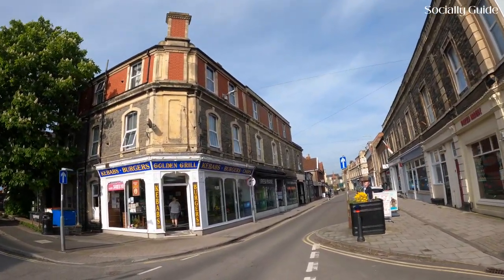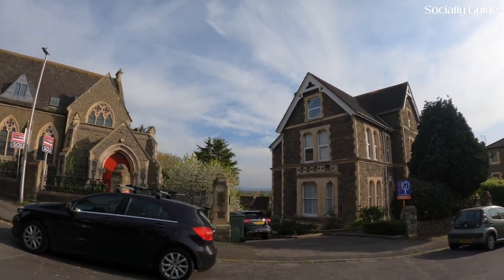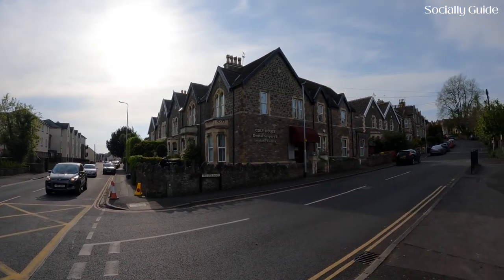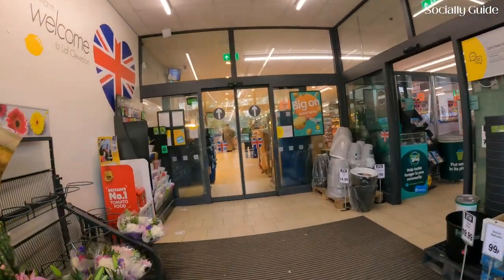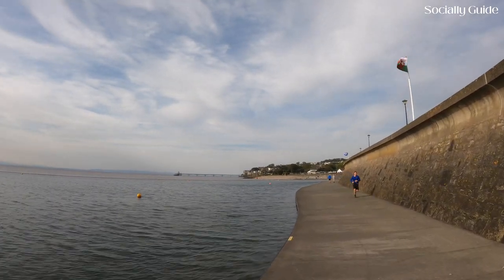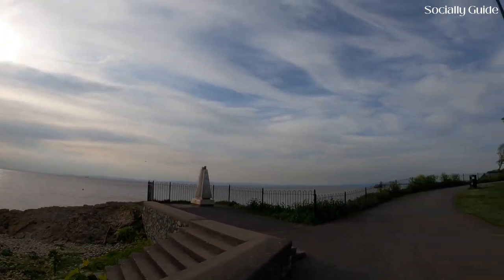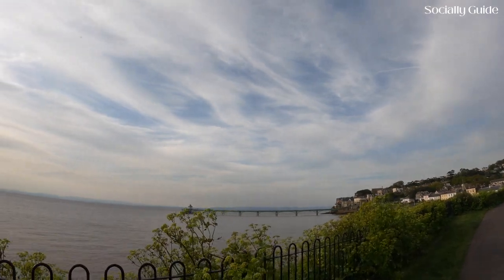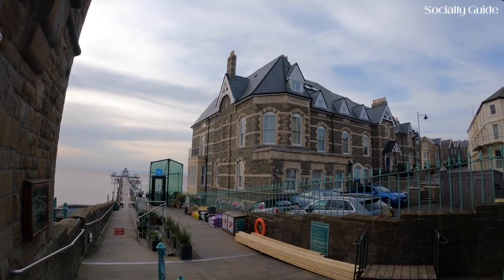Clevedon, Bristol:Ultra HD Walking Video of the Picturesque Victorian Coastal Town | ENGLAND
Clevedon, Bristol:Ultra HD Walking Video of the Picturesque Victorian Coastal Town | ENGLAND : Welcome to this walking tour video in Clevedon, Somerset! I start off at the B&M car park and take a leisurely stroll around the charming suburb of Clevedon. As we make our way towards the promenade, we'll take in the beautiful sights and sounds of this historic town.

Clevedon is a stunning location situated in the county of Somerset, South West England. It is just four miles west of the town of Nailsea, eight miles north-east of the major town of Weston-Super-Mare, and 14 miles east of Cardiff. This makes it an ideal destination for those looking to explore the beautiful countryside of South West England.

As we continue our walk along the promenade, we'll take in the stunning views of the sea and the surrounding countryside. Clevedon is a beautiful town that is steeped in history and boasts some truly magnificent architecture.

It's worth noting that Clevedon lies just west of the Bristol border, and falls within the unitary authority of North Somerset. So, whether you're a local or a tourist, this is a great place to visit and explore.

So, sit back, relax, and enjoy this virtual 4K UHD walking tour of Clevedon. We hope that you'll find it informative and entertaining, and that it will inspire you to visit this beautiful town and experience its charm for yourself.